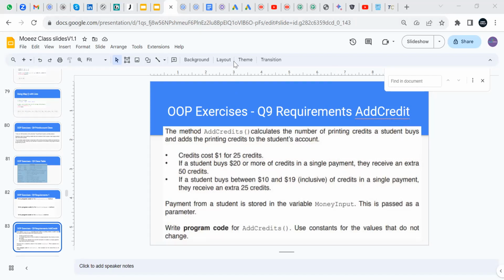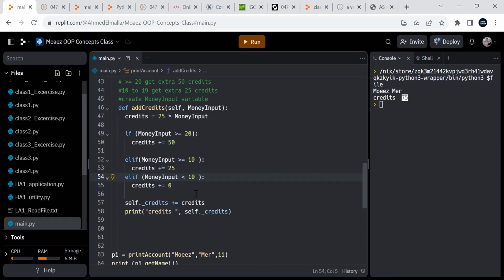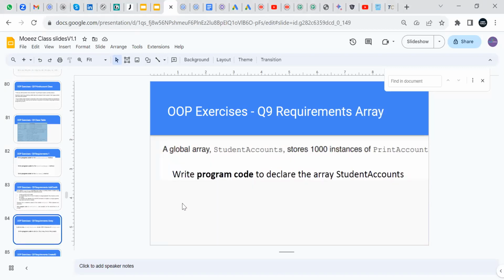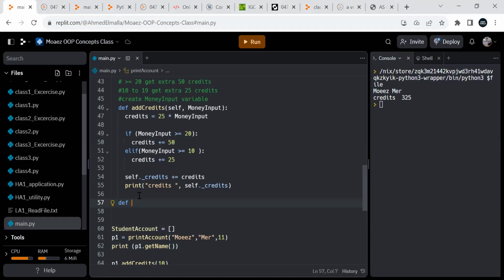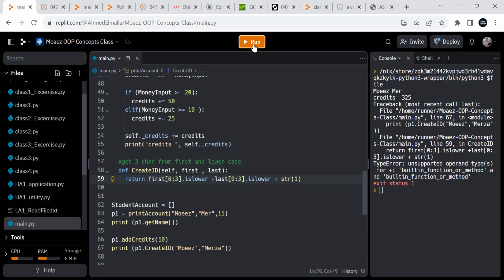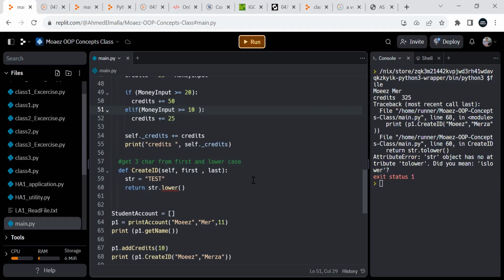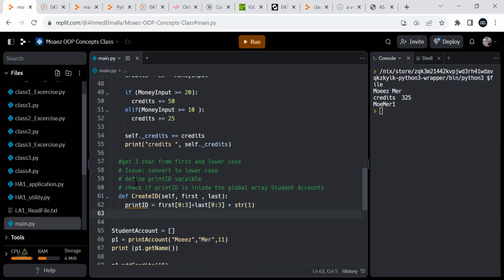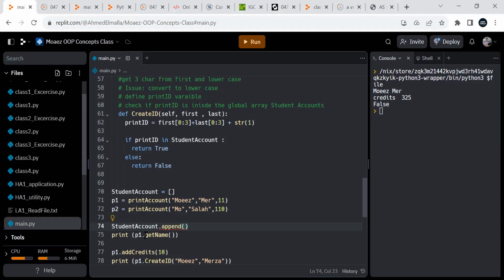OOP Python video tutorial Class 5 (Part 3 - AddCredit method + CreateID Methods ) - Python tutor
1) Completed refining addCredits method
2) Initialized the students array
3) Started planning for the CreateID Method